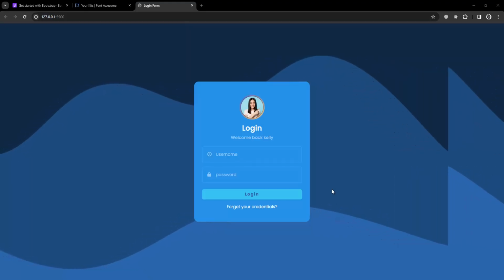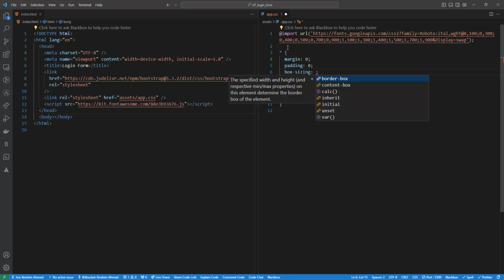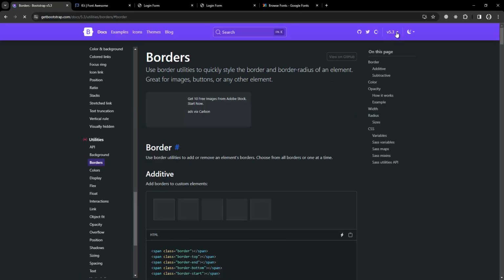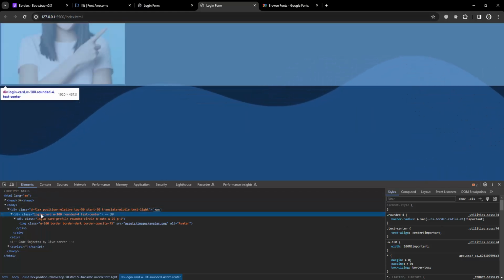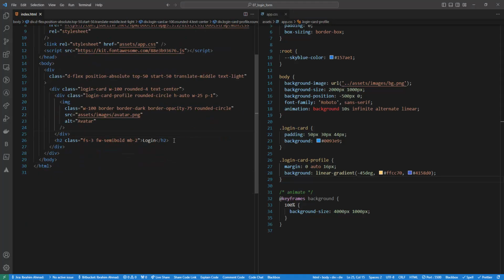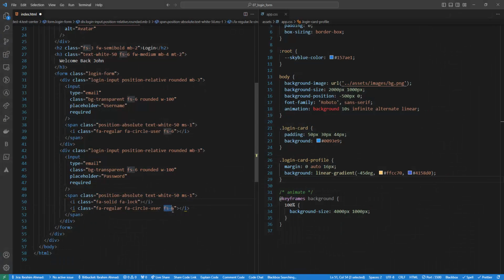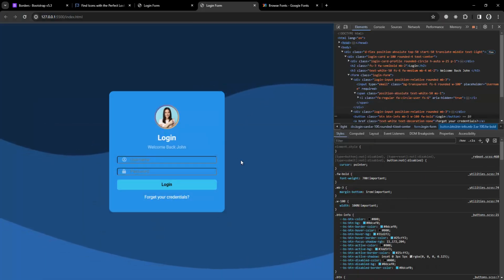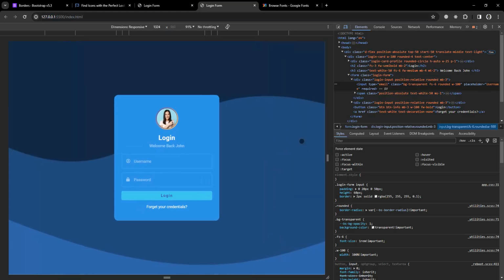Create Animated Login Form Desing using HTML & CSS | No JavaScript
Well, I'm here to teach you HTML, CSS, and web design, all by building the stunning website that you just saw, step-by-step.
Become a modern and confident HTML and CSS developer, no prior knowledge needed!

Animated Login Form using HTML & CSS only
How to Design Animated Login Form using HTML & CSS | Step by step Web Development Tutorial
Create a Stylish Login Form Using HTML and CSS - Step-by-Step Tutorial
Login Form in HTML & CSS - Transparent Login Form
Responsive Animated Login Page Using Bootstrap 5, HTML and CSS
Create A Login Form With A Light Button With HTML & CSS
Login and Registration Form in HTML & CSS

login page html css
login form css
login form
login page
login page html
login form html css only
login form html only
login form html css code
login form css and html
login form css design
login form create in html
css login form
css login design
css login template
html css login form
html css login
html css login design
html css login pages
html css login page simple
codehal
animated login form css
how to create login form using html and css
how to make responsive login form using html & css
animated registration form using html css
how to make login page
ludiflex
modern login
modern login form html css
creative login form
transparent login form html css
how to create a login form in html and css
animated login page html css
modern login form
modern login design
modern login page
transparent login form html
html
css
html form
otd
one touchs dev
one touch dev
wevozec
animated bootstrap login form
bootstrap login form
bootstrap login form design responsive
bootstrap login page
bootstrap login page tutorial
bootstrap 5 tutorial login
bootstrap tutorial for beginners
bootstrap
animated login page
html & css
bootstrap tutorial
css tutorial
Ludiflex
Coding Programming
DarkCode
login form html code
login form html template
login form in html
login form animation
Codehal
traversy media
login and registration form in html and css
how to make login and registration form in html and css
how to make login and registration form using html css
login and registration form
login and registration html css
how to create login and registration form using html css
how to create login and registration form in html and css
login and registration form in html
login and registration page in html and css
login and signup page in html and css
password
login
form
codingforbeginners
Programming
codingbootcamp
programmergirl
csstricks
htmlcode
codinghumour
htmlcoding
programmingtips
programminglove
reactjs
cssanimation
html5
javascriptdeveloper
css3
programmers
100daysofcode
100daysofcodechallenge
frontenddeveloper
fullstackdeveloper
webdev
projects
web desgin
Learn modern HTML5
CSS3 and web design by building a stunning website for your portfolio! Includes flexbox and CSS Grid
Build Responsive Websites with HTML5 and CSS3